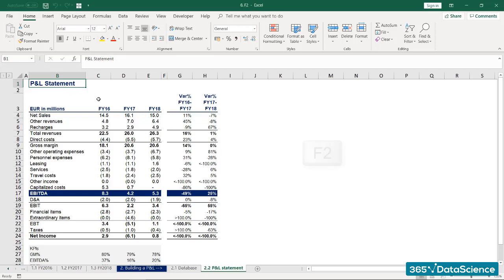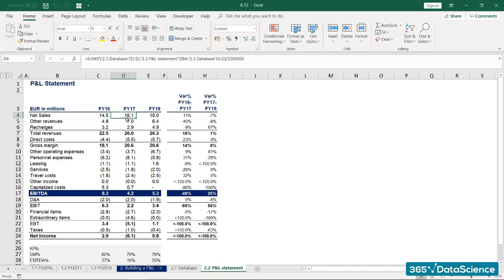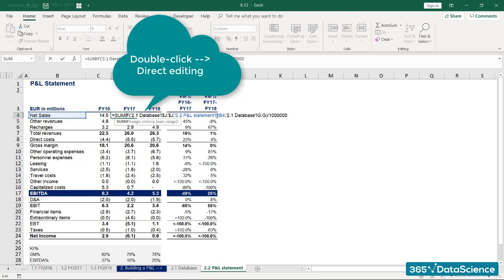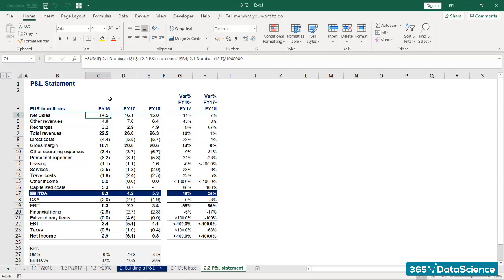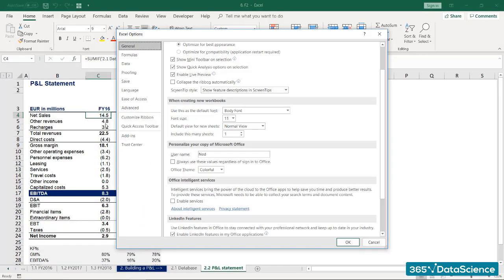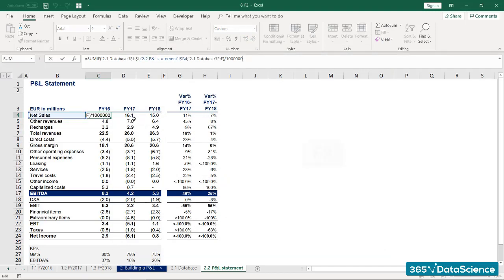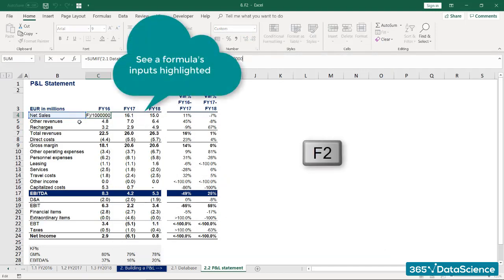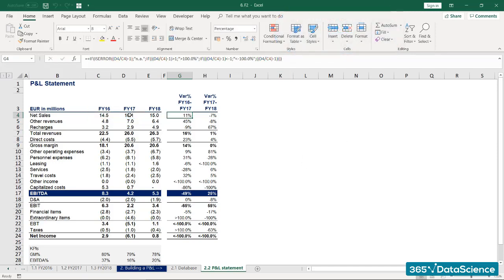56 The Power of F2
56 The Power of F2